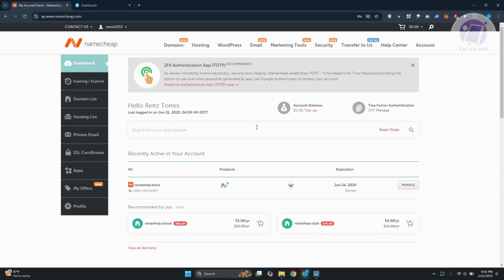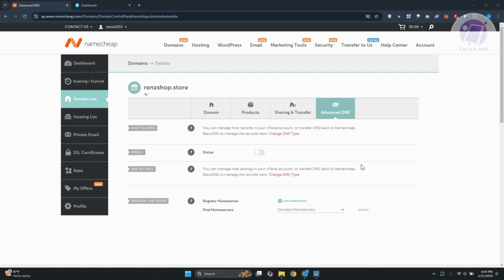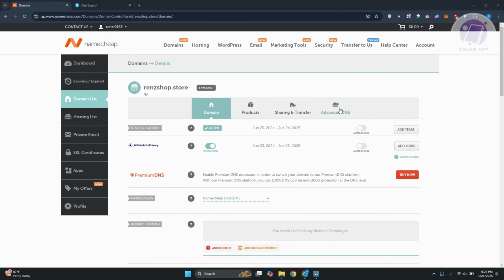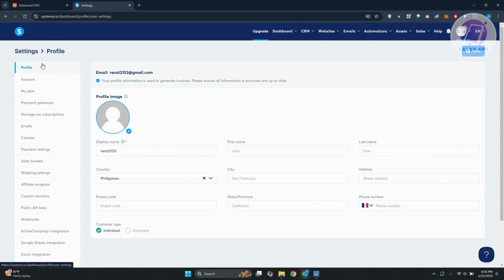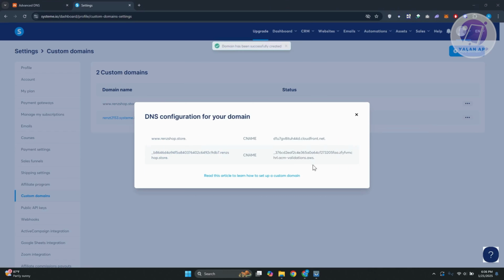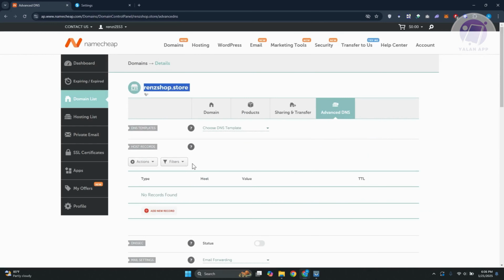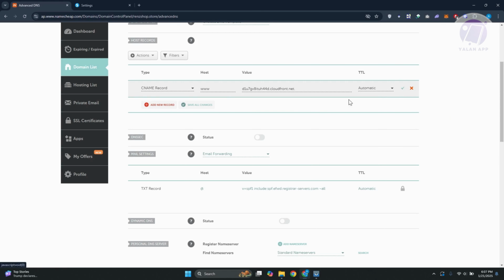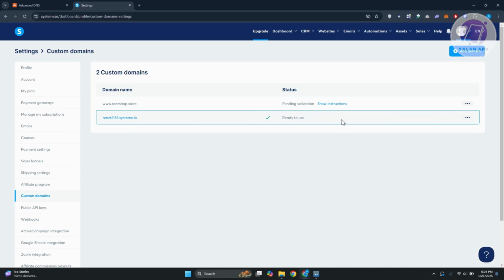How To Connect Namecheap Domain To Systeme io (2025)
If you want to know how to connect a Namecheap domain to Systeme.io, then this video will be perfect for you!